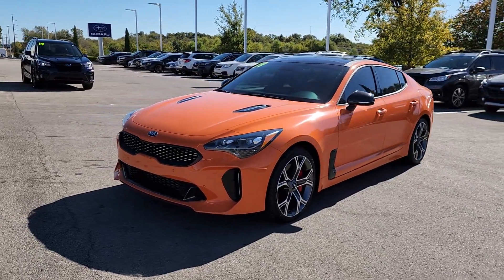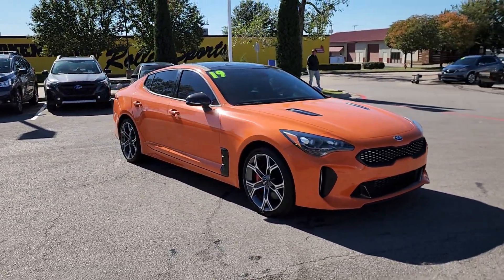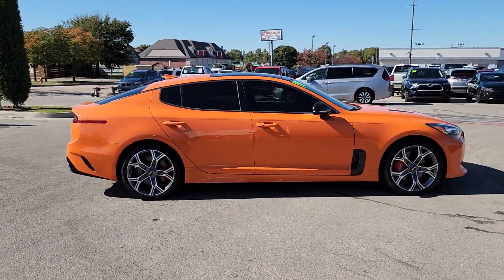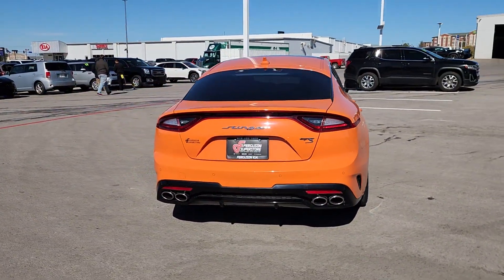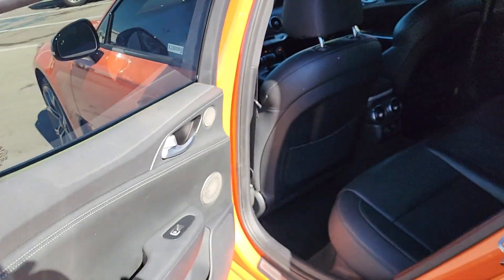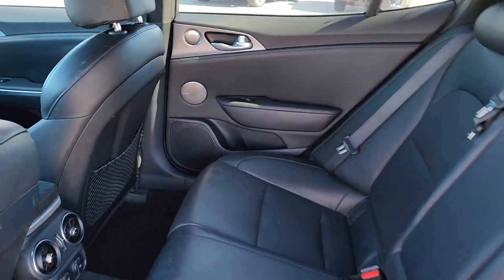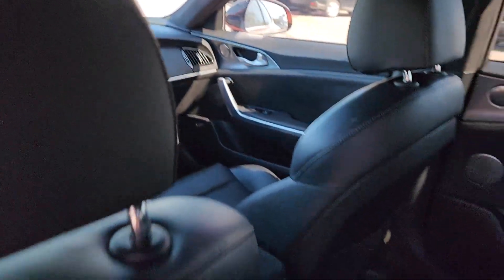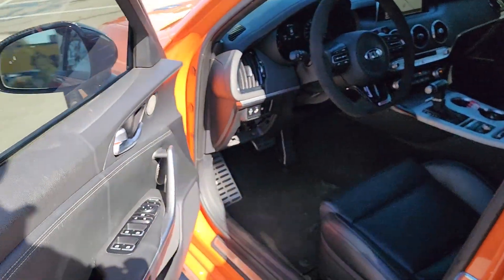2019 Kia Stinger Tulsa, Broken Arrow, Owasso, Bixby, Green Country, OK X10009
Federation Orange Used 2019 Kia Stinger GTS available in Broken Arrow, Oklahoma at Ferguson Superstore. Servicing the Tulsa, Owasso, Bixby and Green Country, OK area.

Ferguson Superstore
1601 N Elm Place

CARFAX One-Owner. Odometer is 9980 miles below market average! Priced below KBB Fair Purchase Price!***LOW MILES*** ***NO ACCIDENT HISTORY*** ***LEATHER*** ***PUSH BUTTON START*** ***BLUETOOTH*** ***KEYLESS ENTRY*** ***DETAILED TO THE MAX*** ***JUST HAD THE OIL CHANGED*** ***FULLY RECONDITIONED*** ***POWER SUNROOF/MOONROOF*** ***HEATED LEATHER SEATS*** ***BACK UP CAMERA*** ***CLEAN CARFAX*** ***NAVIGATION*** Stinger GTS 4D Sedan 3.3L V6 RWD Federation Orange Black Leather.Awards:* 2019 KBB.com 10 Best Road Trip CarsAt Ferguson we are Upfront and Simple. We offer our best price to everyone the first time. The only additional fee you pay is a $379 documentation charge.